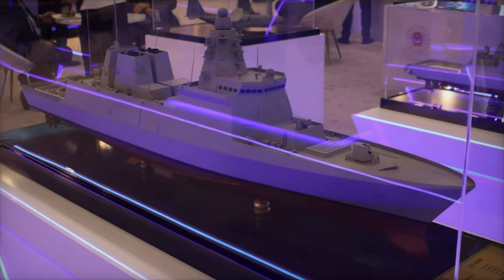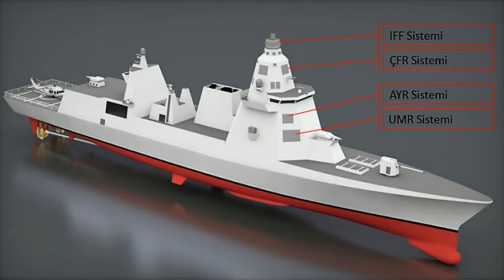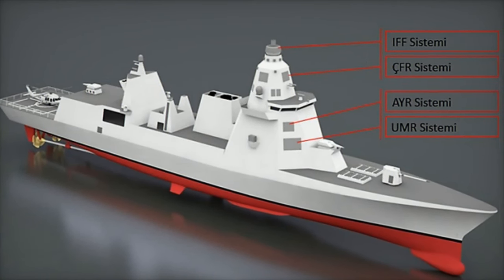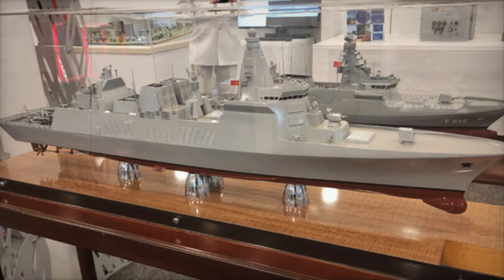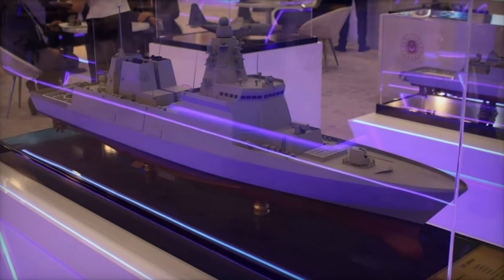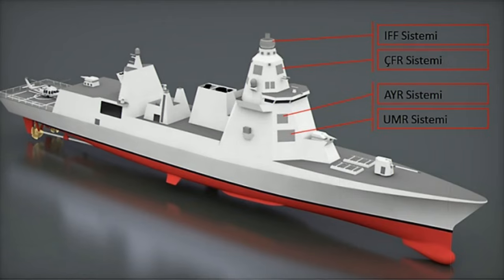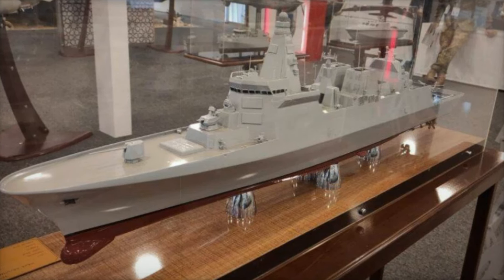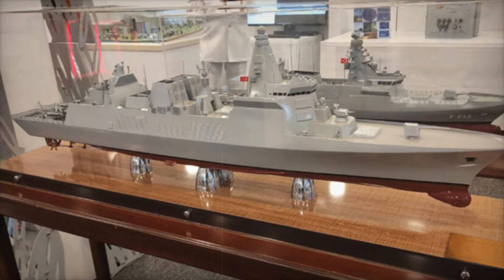Turkiye new TF 2000 destroyer with Air Defense capability at SAHA EXPO 2024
At SAHA EXPO 2024, the Turkish Defense Ministry unveiled the TF2000 destroyer, a modern naval vessel poised to enhance Turkey’s maritime defense capabilities. With a displacement of 8,300 tonnes and advanced air defense systems, the TF2000 is designed to address security challenges in the Aegean, Mediterranean, and Black Sea regions. Powered by a Combined Diesel or Gas (CODOG) propulsion system, this destroyer can reach speeds over 26 knots. Equipped with phased-array radar and vertical launch systems, it can detect and neutralize various airborne threats, making it a critical asset for Turkey’s layered air defense strategy. The destroyer’s modular design ensures adaptability to evolving technology and mission requirements, reflecting Turkey's focus on increasing domestic defense production. With significant contributions from Turkish contractors like ASELSAN and ROKETSAN, the TF2000 represents a leap forward in Turkey’s naval capabilities and strategic defense initiatives.